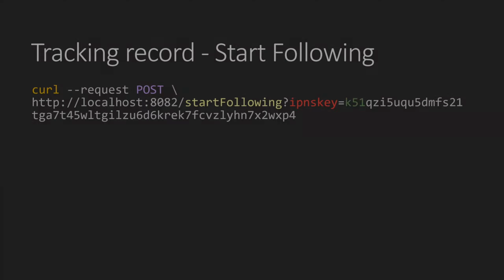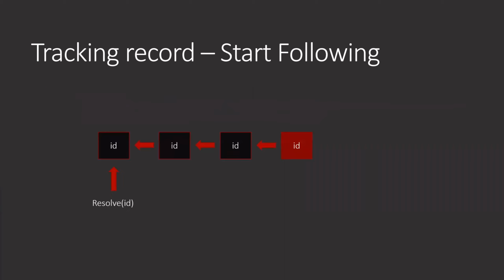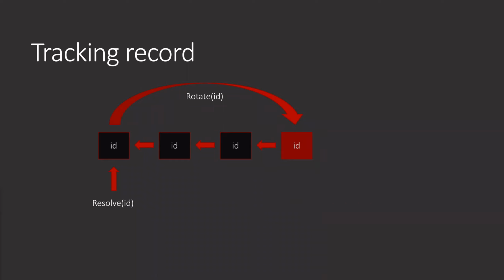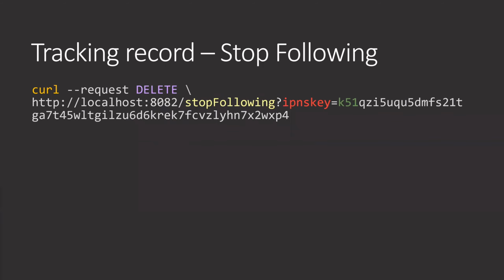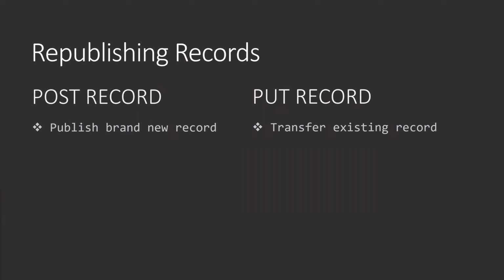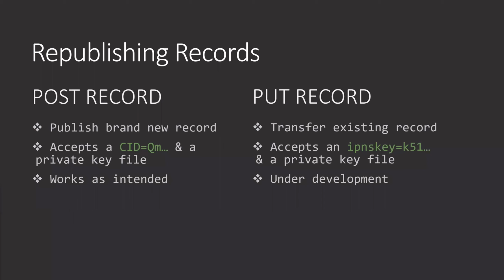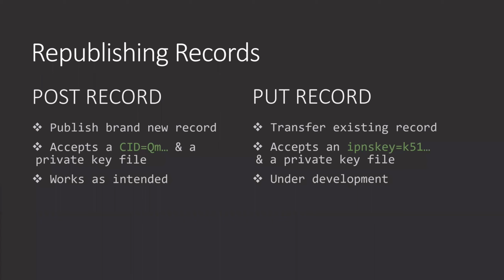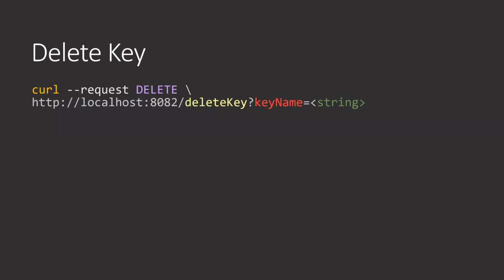How to pin IPNS records with Fierro API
Marco, Founder of Fierro Labs, walks through how to pin your InterPlanetary Naming System (IPNS) records to a remote node with Fierro API. This is a showcase of the current standing of the API at the mvp stage.